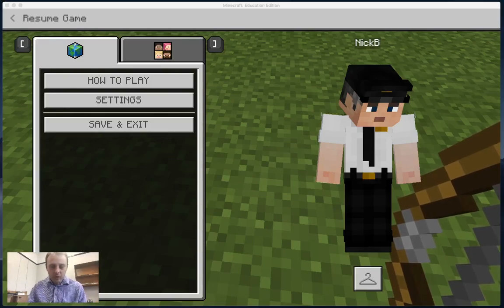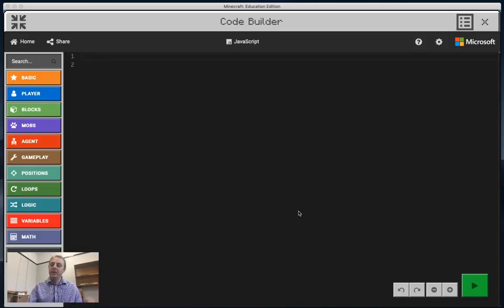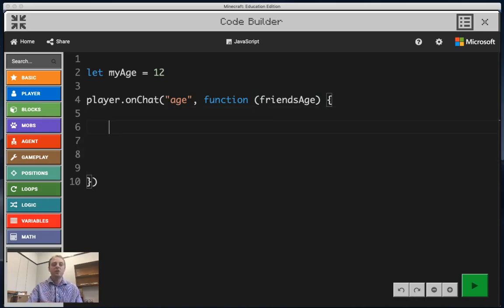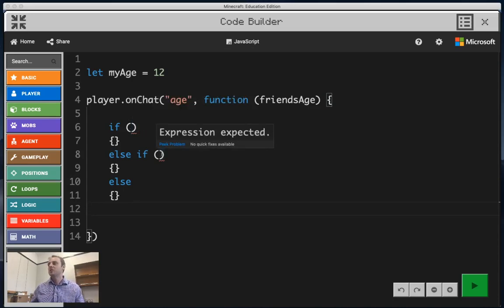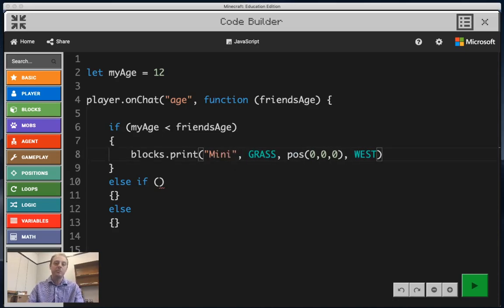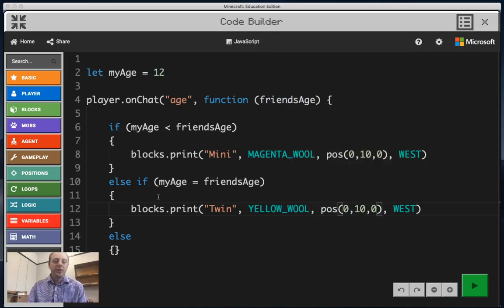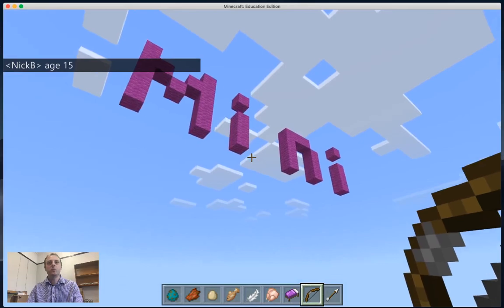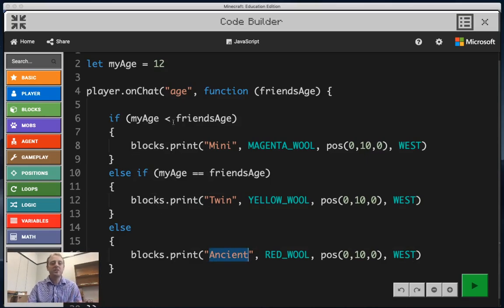MEE05.1 Age (Javascript coding in Minecraft Education)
(Javascript coding in Minecraft Education)